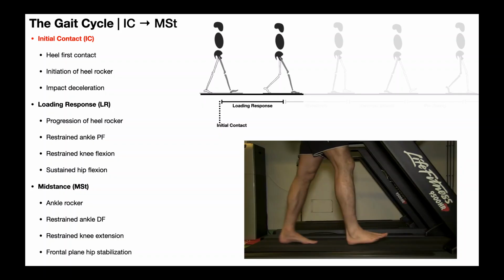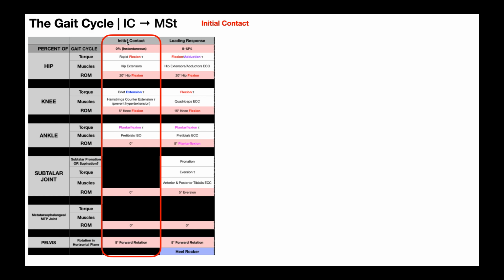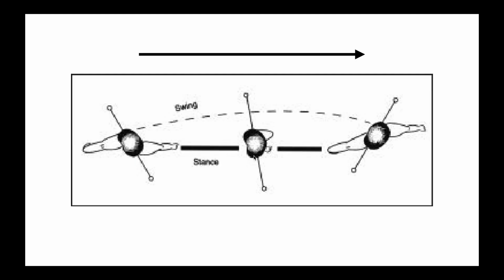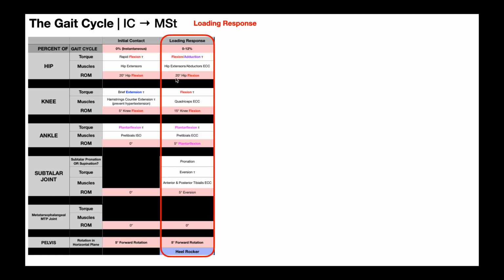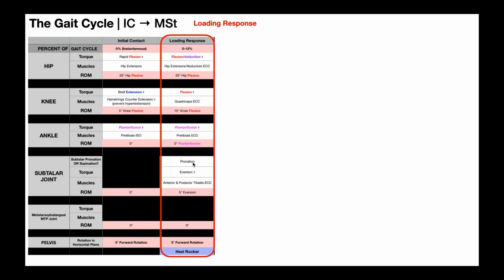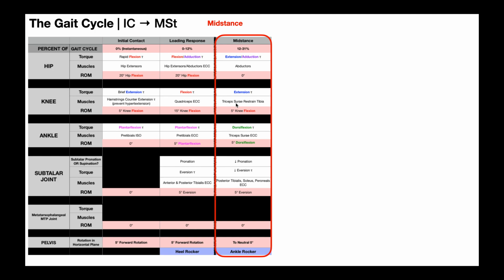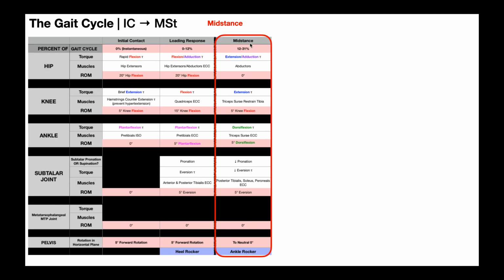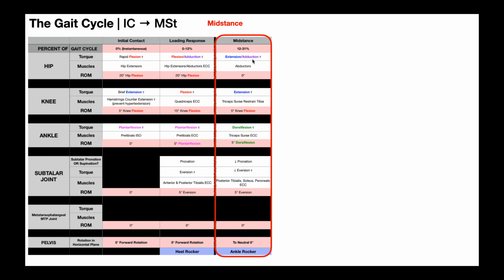The Gait Cycle [Part 1] | Initial Contact (IC) → Midstance (MSt)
In this video, we explore the details occurring at each joint during the gait cycle. This is part 1, covering Initial Contact (IC) → Midstance (MSt)

I’m starting an Instagram page @thecatalystuniversity for additional helpful content and other things I find fun and interesting including but not limited to: